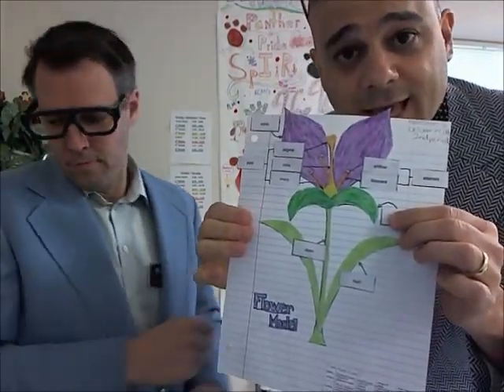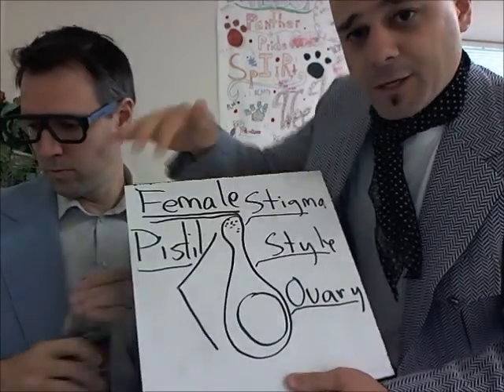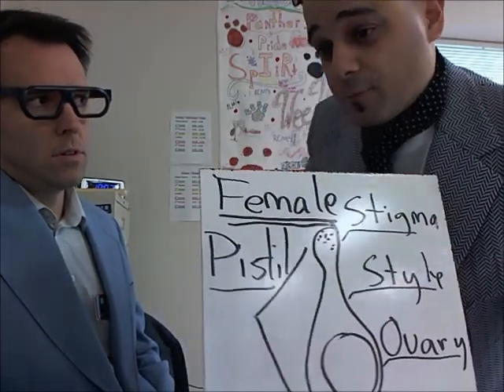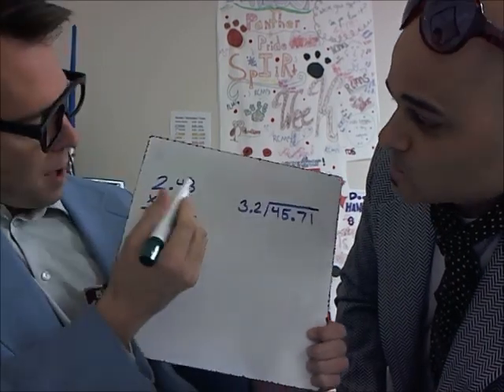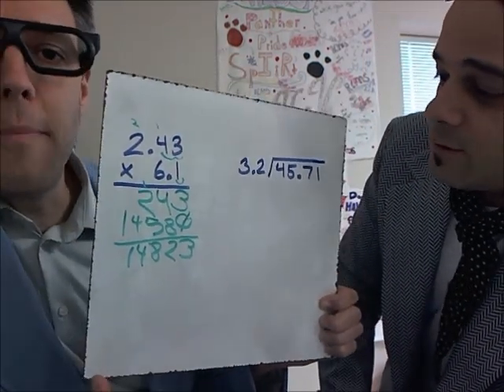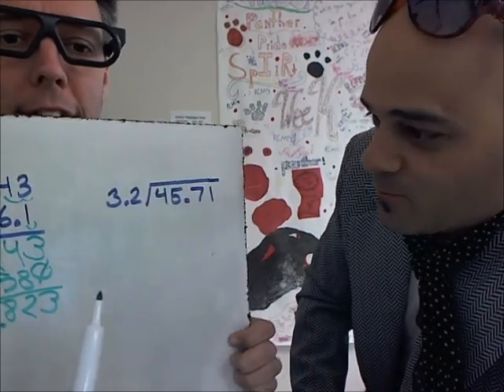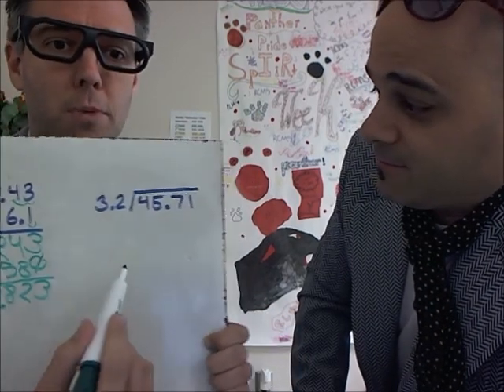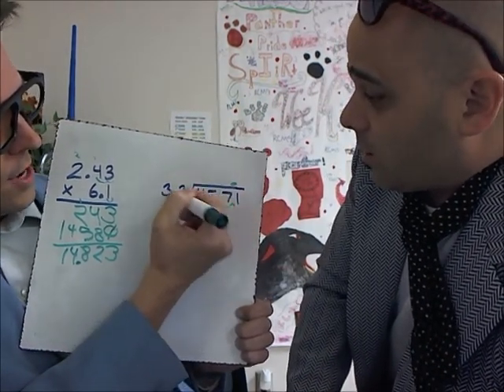Amazing Extravaganza of Excellence and Superiority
Amazing Lesson assistance from Esposito and Goff regarding Science and Math class 2011.